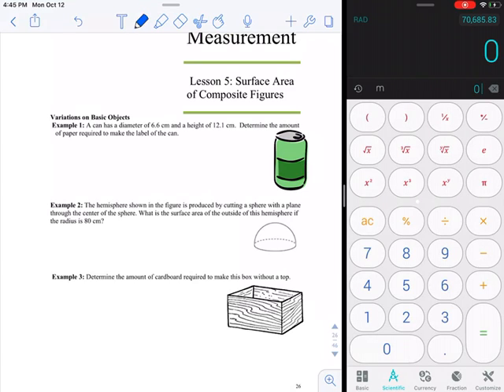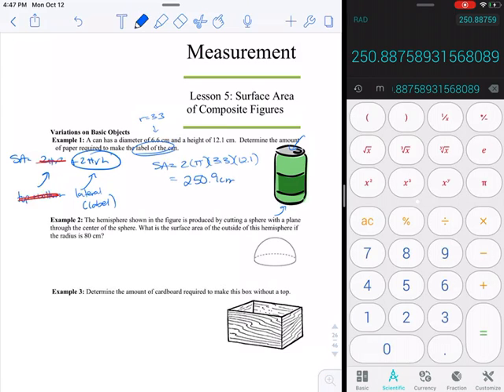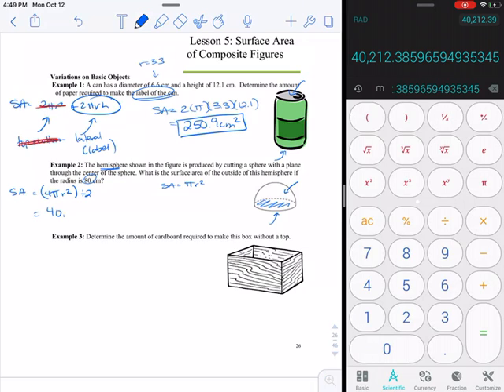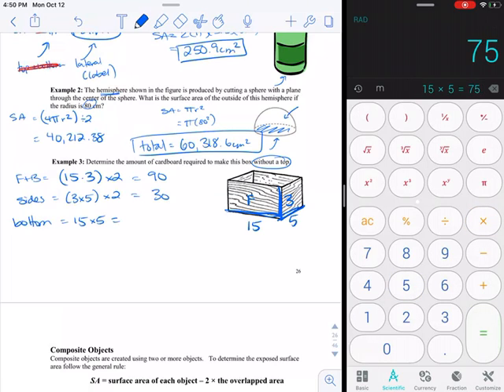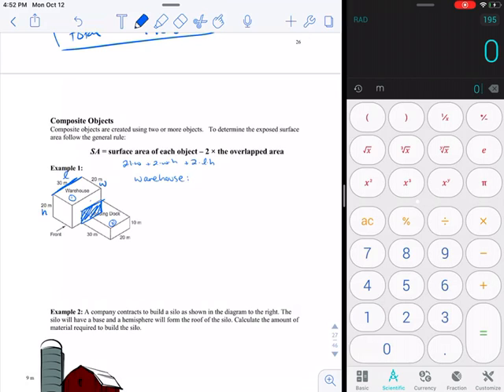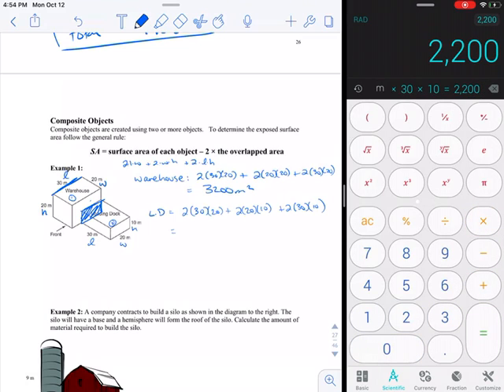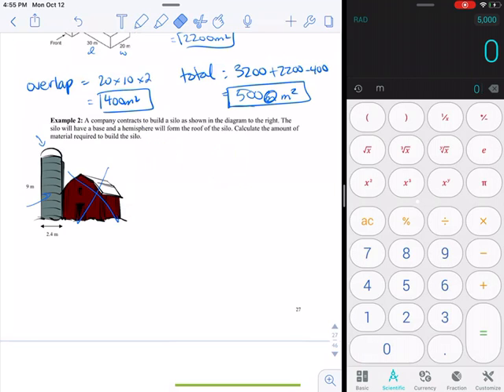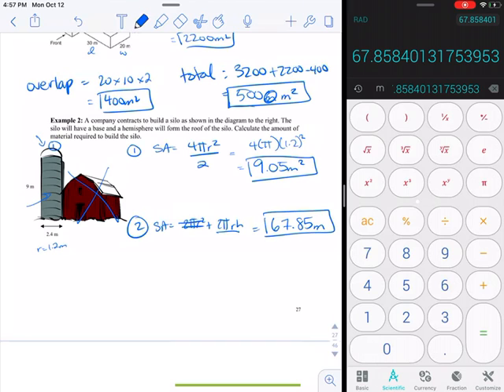Lesson 5 complex area